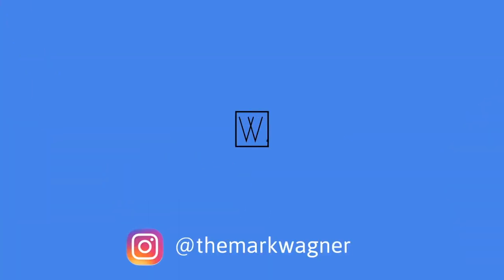How To Make Money With Facebook Ads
In this video I discuss the best way to make money on Facebook as a beginner dropshipper, as well as scaling adsets once you've gotten started.